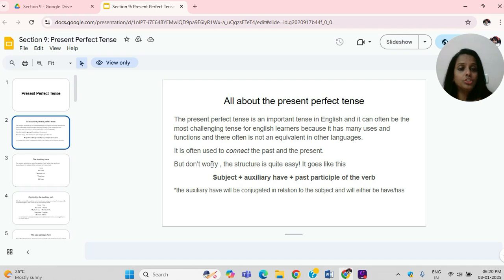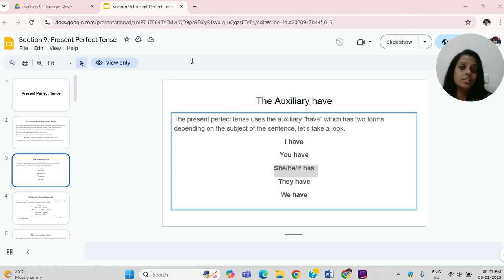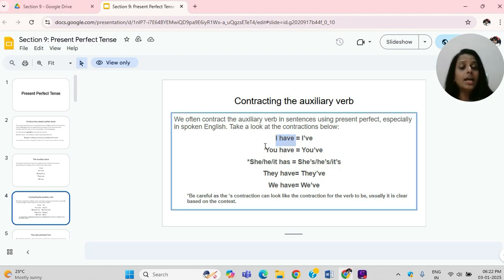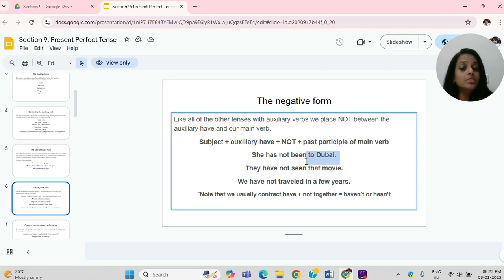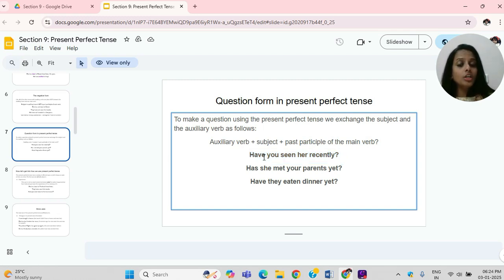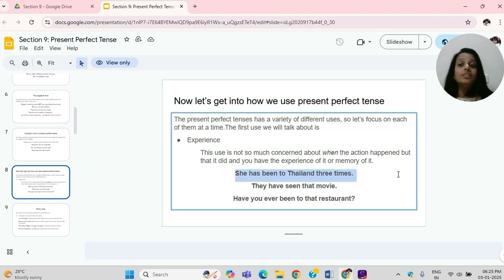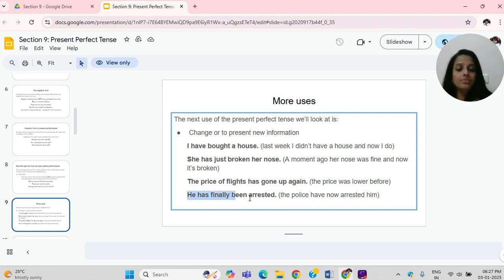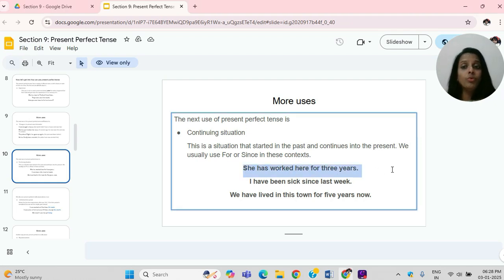English Mastery Course: Present Perfect Tense Part 1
10 hours/20 hours/30 hours/50 hours packages available.

Learn the Present Perfect Tense in this foundational lesson from our English Mastery Course! Understand how to talk about past actions with relevance to the present, recent events, and experiences. This lesson provides clear explanations and practical examples to improve your grammar and fluency.